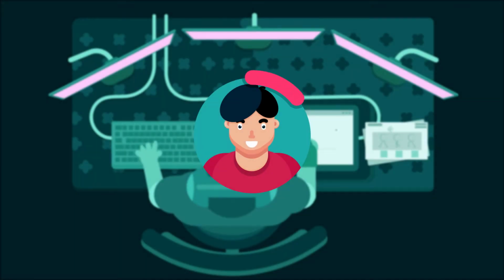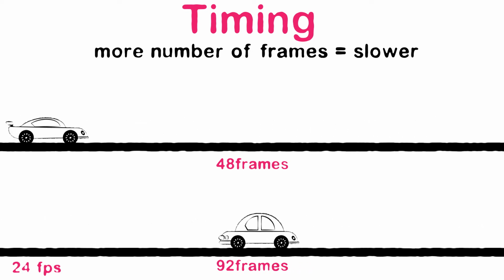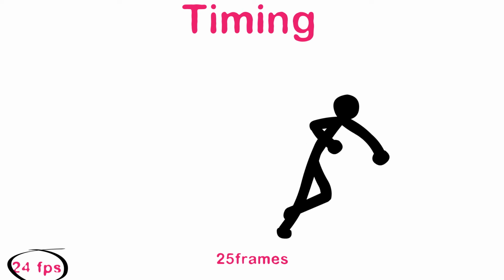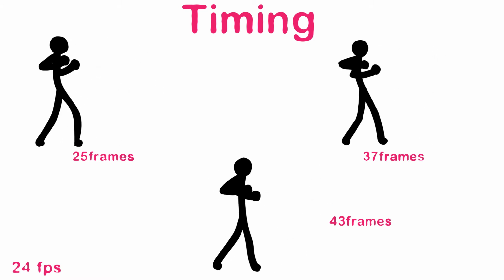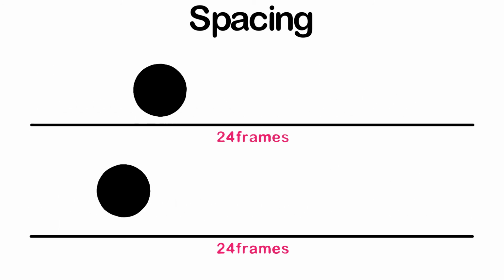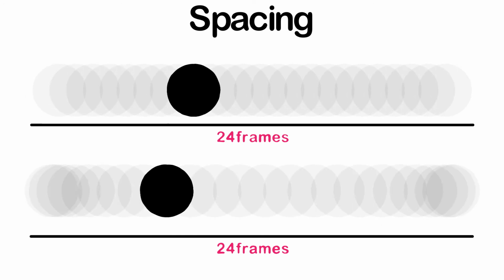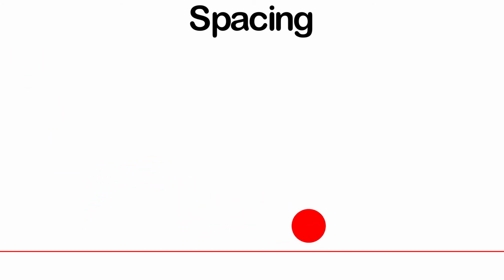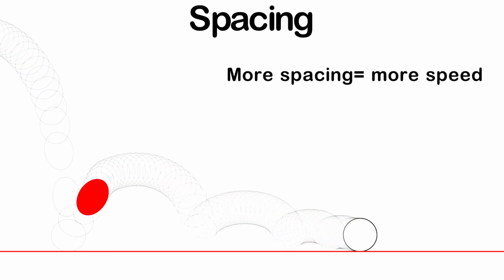Timing and Spacing | 12 principals of animation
In this lesson, we will talk about timing and spacing which is one of the 12 principles of animation as described by Frank Thomas and Ollie Johnston in their book "The Illusion of Life".